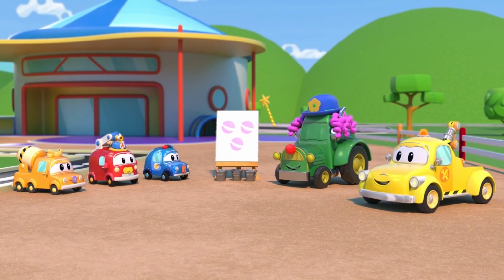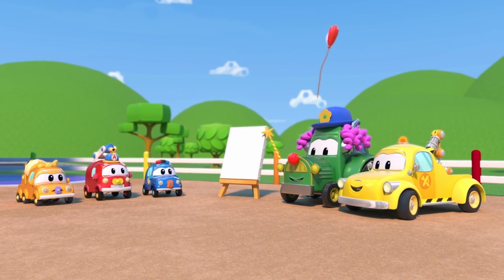LEARN SHAPES with the TRACTOR CLOWN | InvenTom The Tow Truck | Car City World App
NEW! Car City custom products are now available! Click on the link to discover them all

Tom creates a clown costume for Ben. Together they teach the babies about shapes by creating magical 3D objects.

Welcome to Car City, an exciting universe where all types of vehicles live and thrive! This automotive metropolis bustles with activity and residents often find themselves in tricky situations. Fortunately, our heroes are always here to help a friend in need. Meet Carl the Super Truck, Tom the Tow Truck, the Car Patrol, and many more.
Based on the series who already won over million of children across the world, "Car City Super" takes the show to new heights with complete redesigns and refined storylines, centering around friendship and communal life.

Short synopsis (200 chr max): Tom the Tow Truck loves to create the greatest, wackiest inventions and dress-ups for his friends. But it always gets… out of control! Our hero always finds an ingenious way to stop the chaos.

Long synopsis (500chr max): Meet Tom the Tow Truck, Car City’s very own Inventor! Tom creates the greatest and wackiest inventions and dress-ups for his friends. Cute robots, flying soccer balls, superhero costumes… you name it! But these inventions and customisations sometimes get a bit out of control or get sabotaged by Car City villains... Fortunately, our hero is always able to find an ingenious way to save the situation!

NEW! Car City Cartoon for Kids with Carl super Truck! Car Patrol! Tom the Tow Truck! Troy the Train!